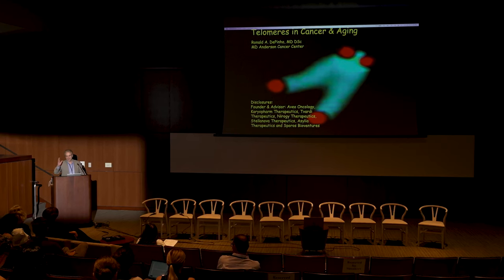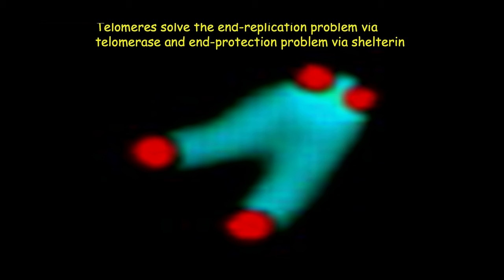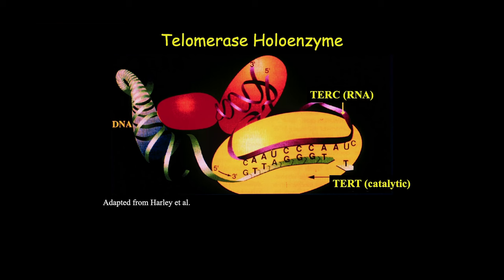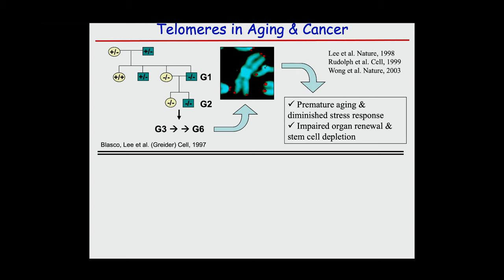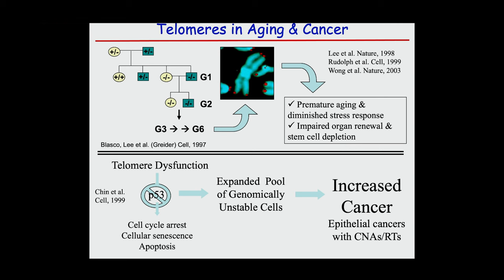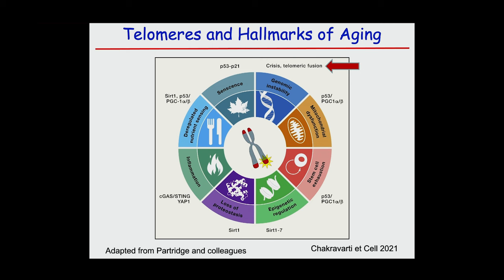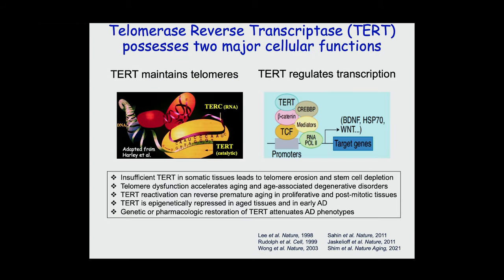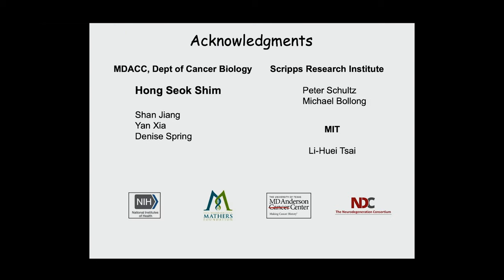Telomeres in Cancer and Aging with Ronald DePinho - Sanford Stem Cell Symposium 2023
Ronald DePinho, M.D., explains how telomerase, typically linked to telomere maintenance, serves as a transcriptional co-activator in the brain. Epigenetic repression of TERT, the gene for telomerase, occurs with aging, contributing to aging hallmarks like cellular senescence and inflammation. DePinho's team developed a compound that reactivates TERT, which, when administered to mice, reverses age-related changes. It restores cognitive function, reduces amyloid plaque, and alleviates inflammation. This suggests that maintaining TERT levels can counteract age-related cognitive decline and neurodegeneration, offering potential for treating neurodegenerative diseases like Alzheimer's. DePinho's work expands our understanding of telomerase's multifaceted role in aging and neurodegeneration, holding promise for interventions against these age-related processes. Recorded on 10/20/2023. [11/2023] [Show ID: 39071]